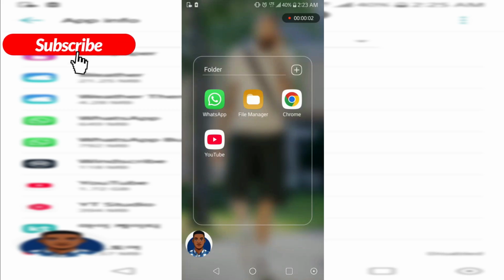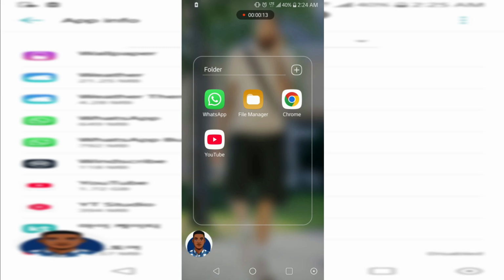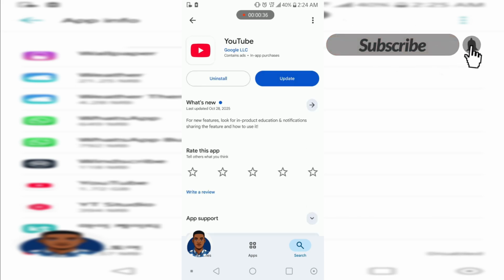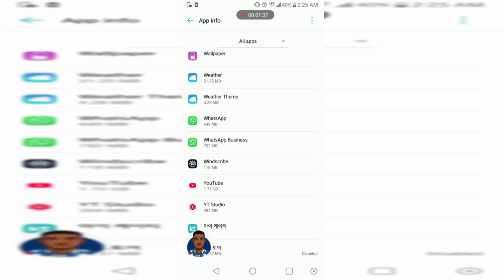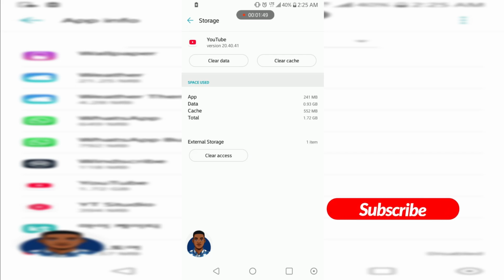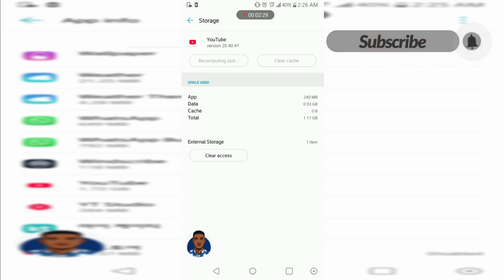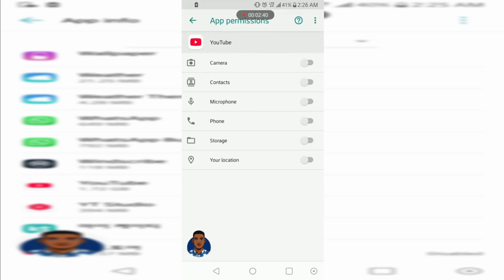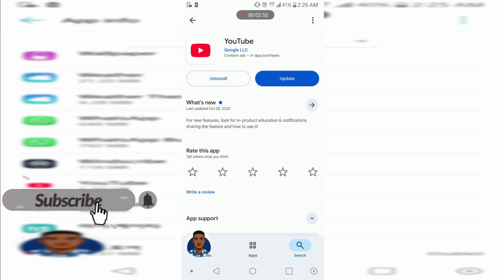Why My YouTube Is Not Working - Quick & Easy Fixes for All Problems!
Is YouTube crashing, buffering, or just not loading? Don't panic! This troubleshooting guide covers the most common YouTube issues and shows you step-by-step how to fix them quickly. Get back to watching your videos in no time!

📌 In This Video, We Cover How to Fix:
✔ YouTube videos not playing or loading.
✔ Endless buffering and spinning circle.
✔ YouTube app crashing or freezing.
✔ "No internet connection" errors (when you have internet).
✔ Black screen and audio problems.
✔ Quick fixes for mobile, TV, and computer.

📝 Perfect For: Anyone experiencing YouTube issues, viewers with buffering problems, and users who need quick solutions for YouTube not working on their devices.